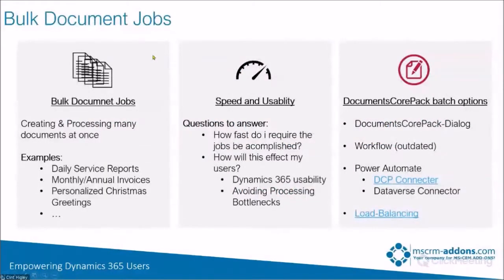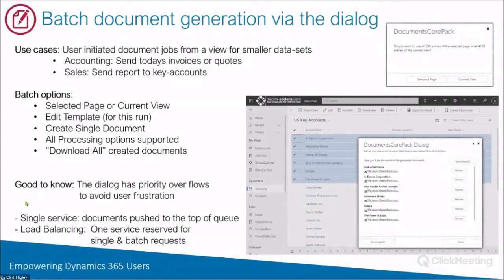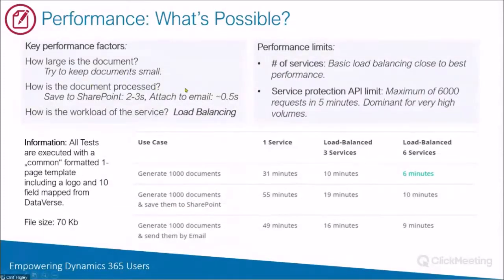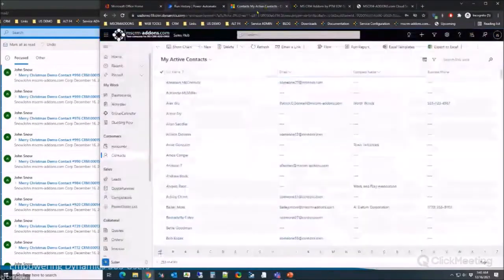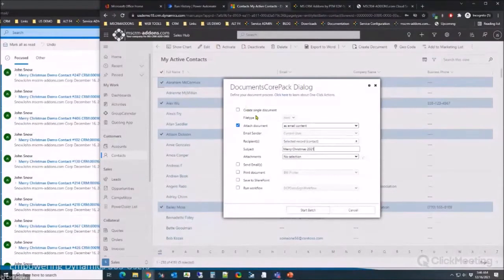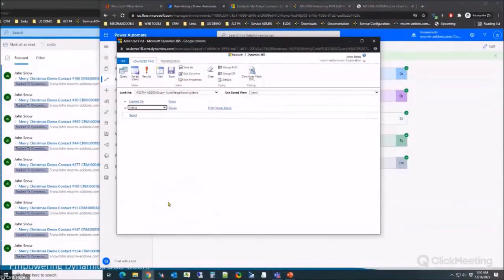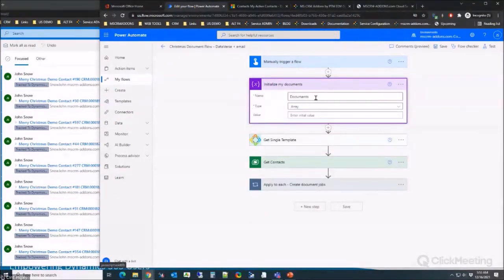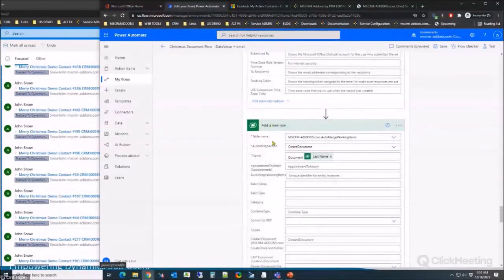Batch document jobs with DocumentsCorePack: Best practices & performance considerations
In this webinar from December 16th, 2021 we focused on the options provided by DocumentsCorePack to handle batch document operations, including best practices as well as key elements to consider when it comes to performance.

The webinar covered:

- Batch document generation from the Dialog
- Batch document generation from Power Automate
- How to ensure high performance
- Q&A